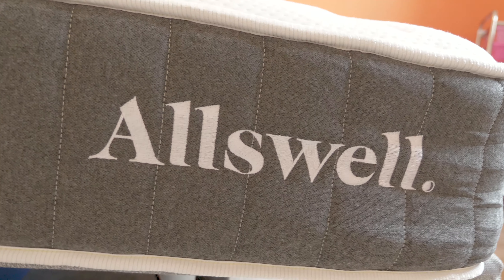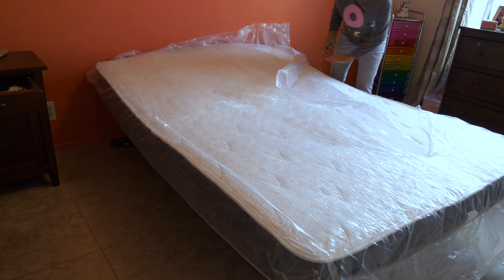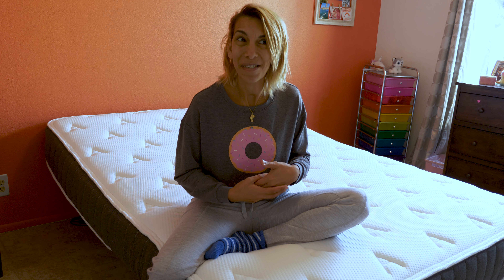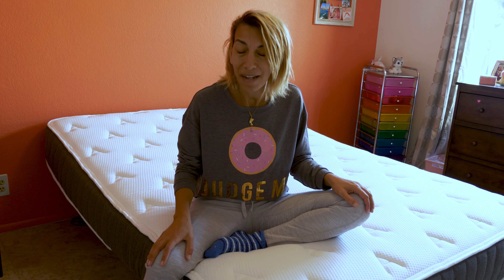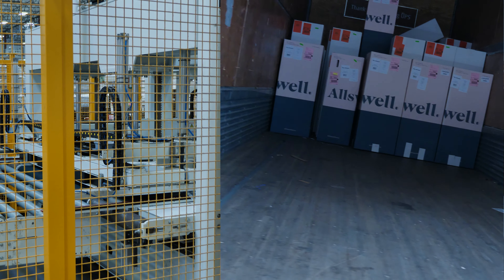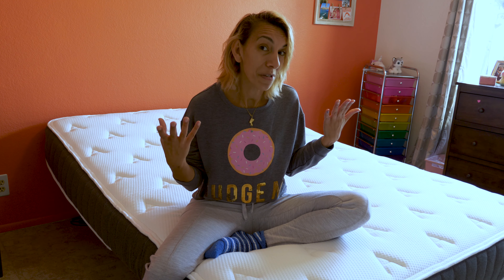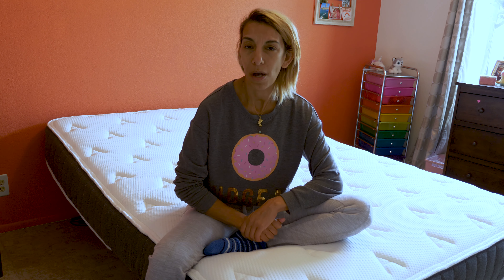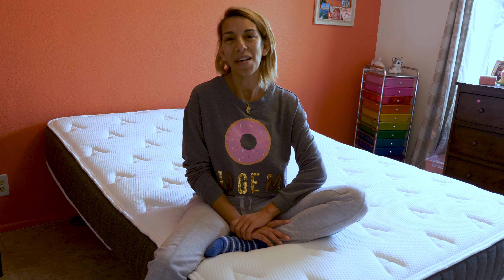Allswell Hybrid Mattress Review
Allswell Hybrid Mattress Review: It shocks me that they can make a mattress of this quality here in America and bring it to your door in a Queen Size for less than $350

We are a participant in the Amazon Services LLC Associates Program, an affiliate advertising program designed to provide a means for us to earn fees by linking to Amazon.com and affiliated sites.

Get an additional $25 off any mattress purchased using my